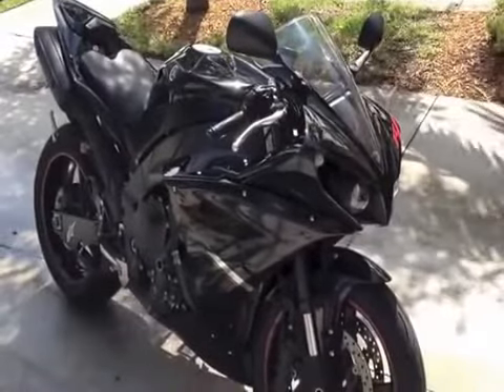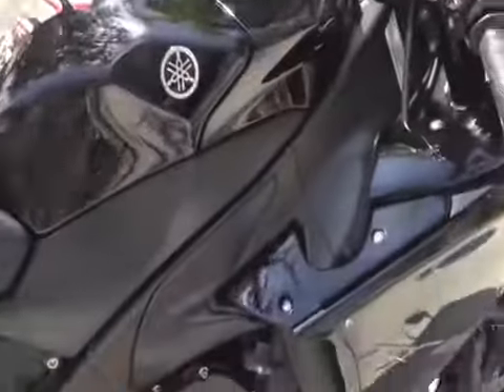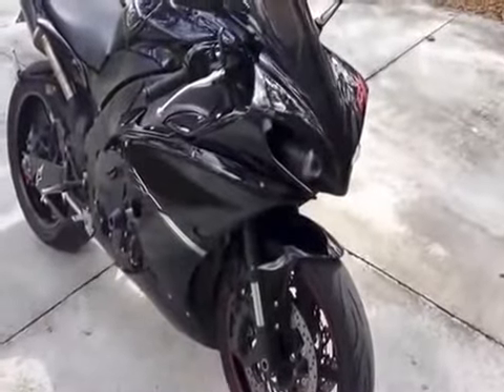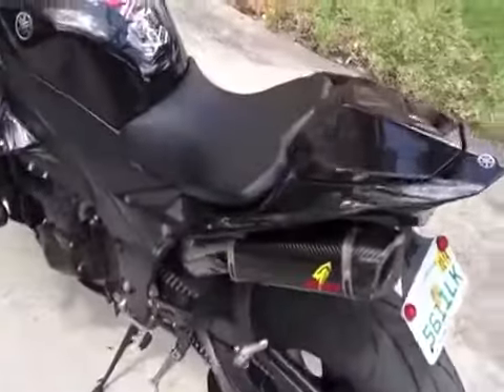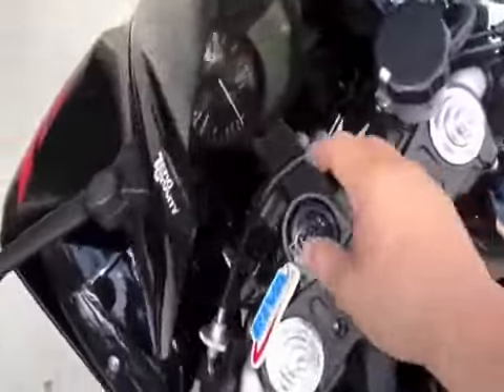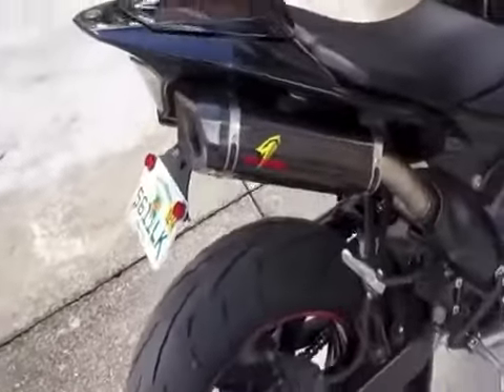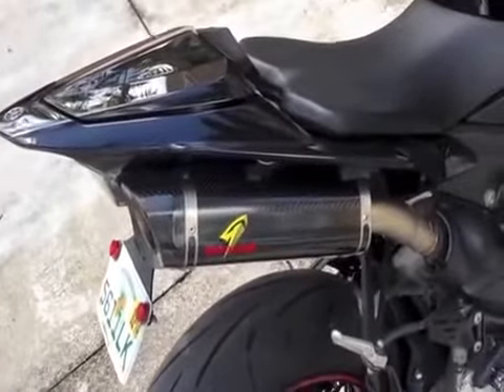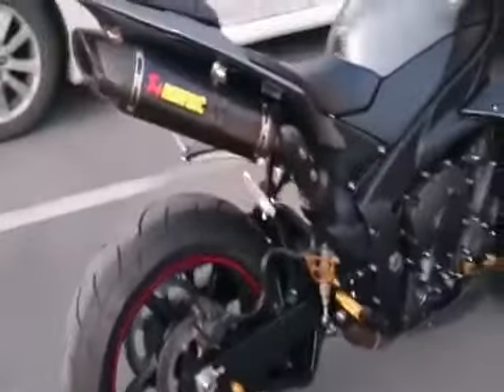Yamaha R1 Limited edition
edisi limited.